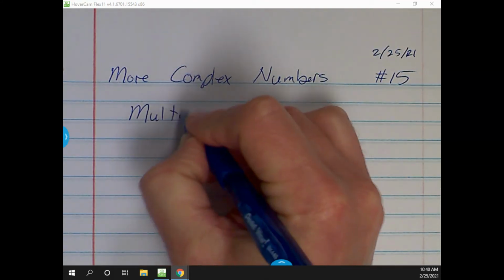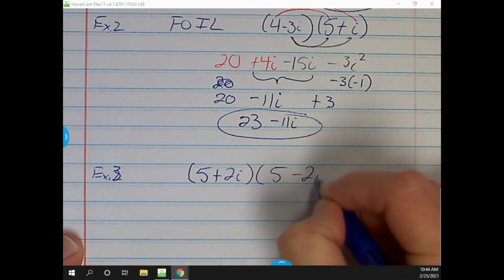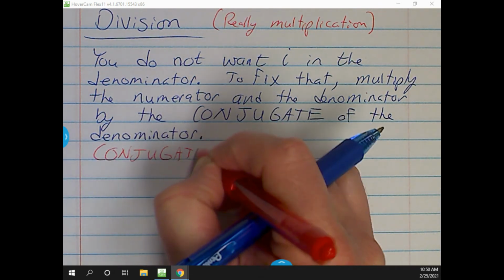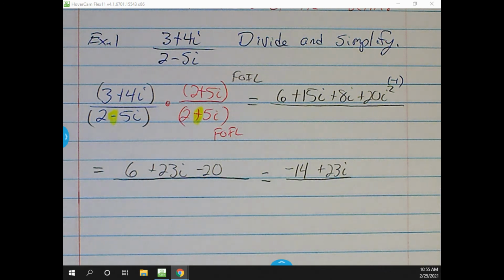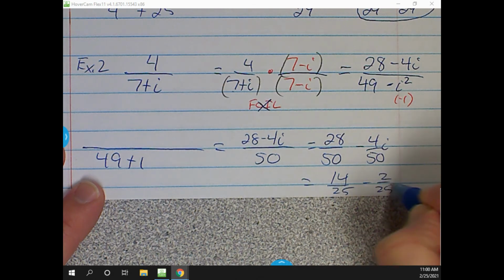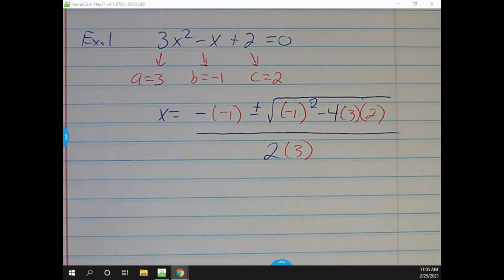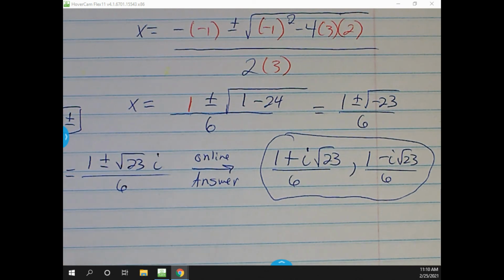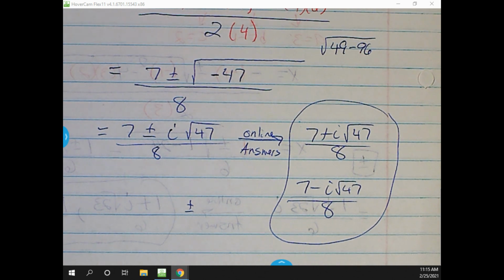Complex Numbers Day 2 Feb 25